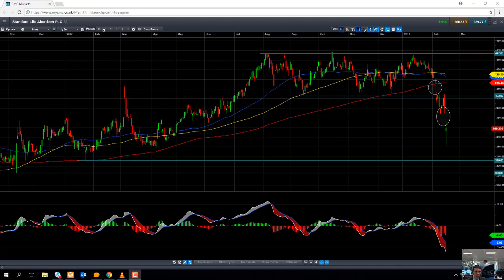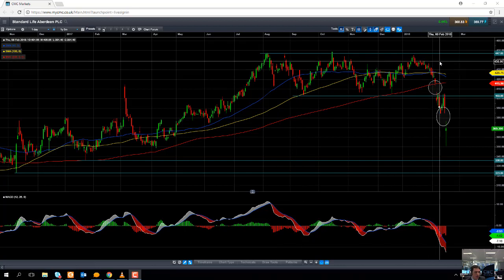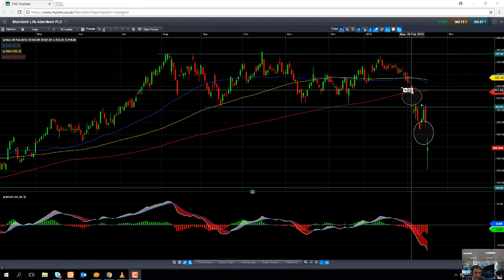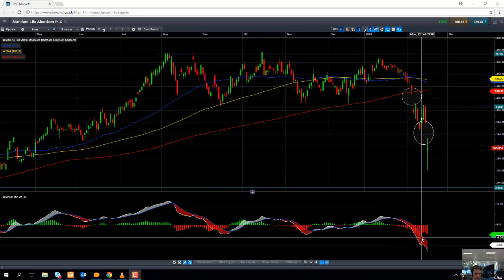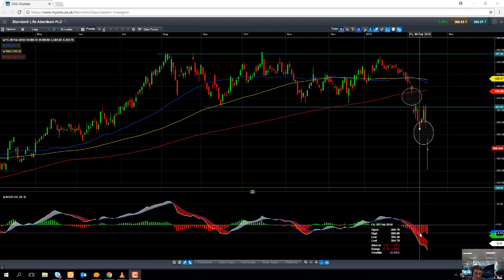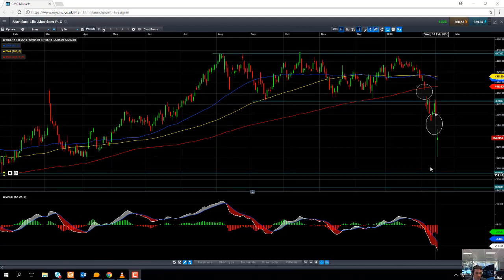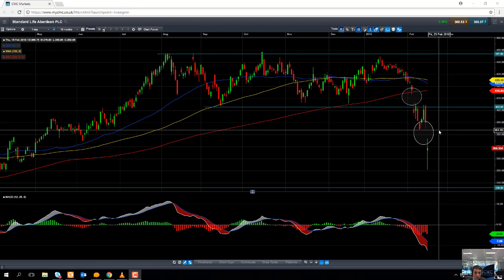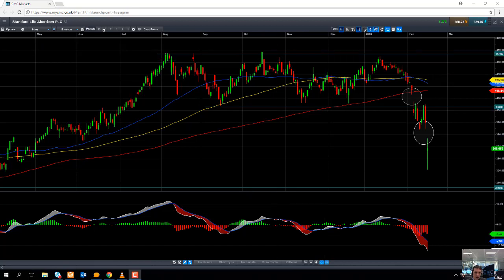Will Standard Life Aberdeen keep falling 15th February 2018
David talks about the decline in the stock and discusses possible important price levels. Get the latest daily analysis on products such as US30, UK100, Japan225, USD/JPY, EUR/USD, GBP/USD, Crude oil and Gold via our CMC TV playlist.